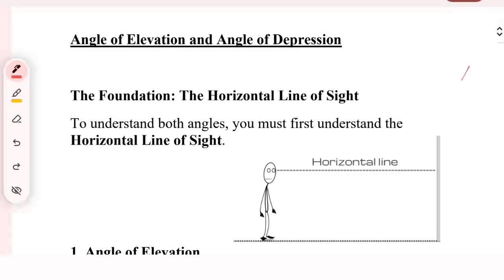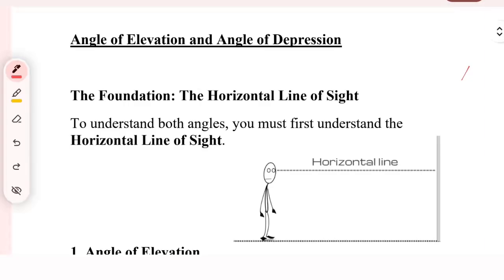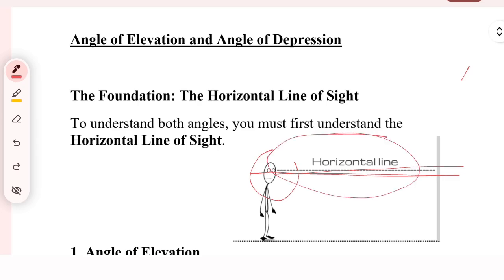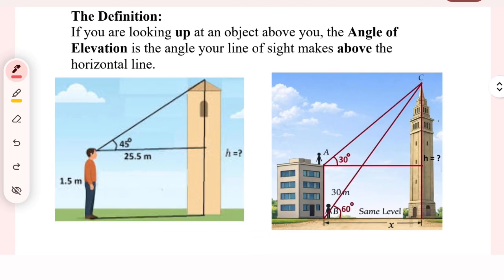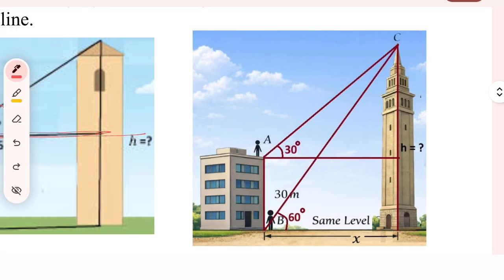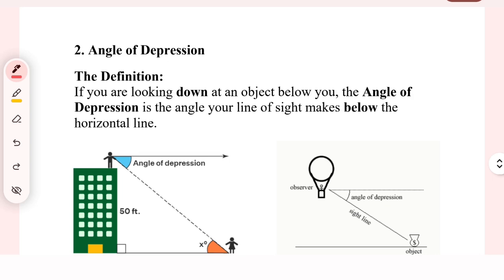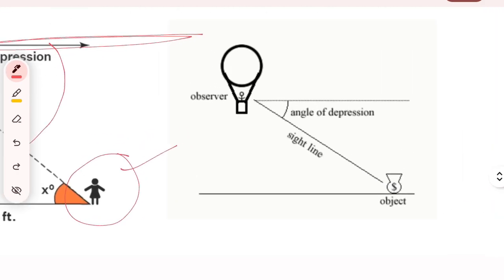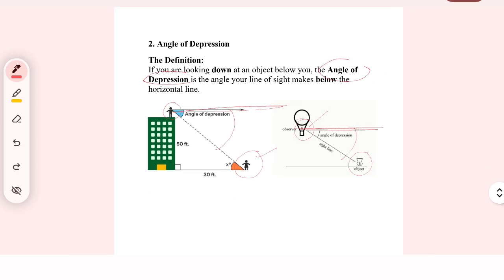Understanding Angle of Elevation vs Depression in Minutes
“Angle of Elevation vs Angle of Depression — The Trick You Need to Know”